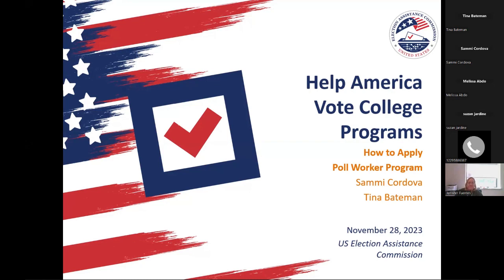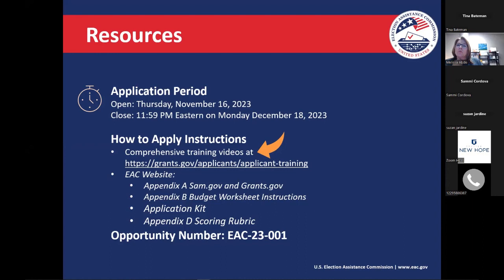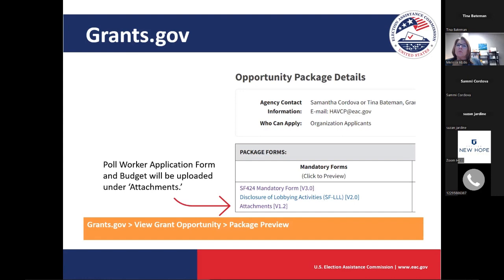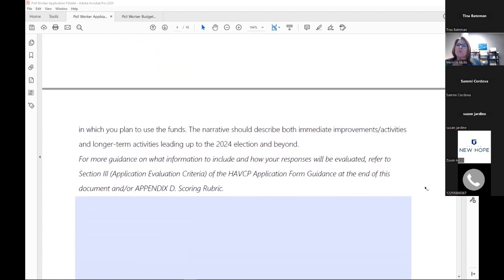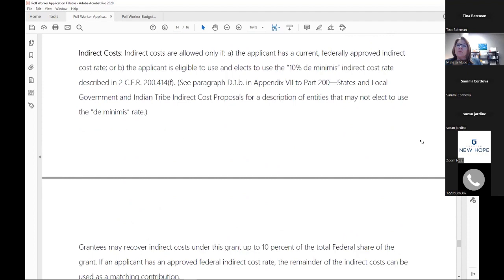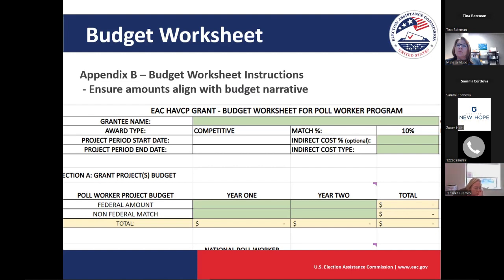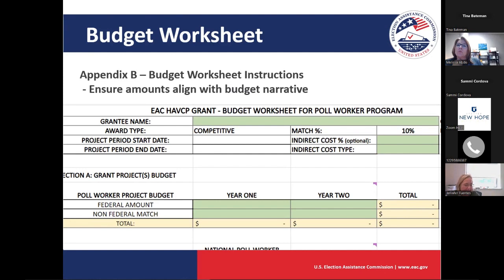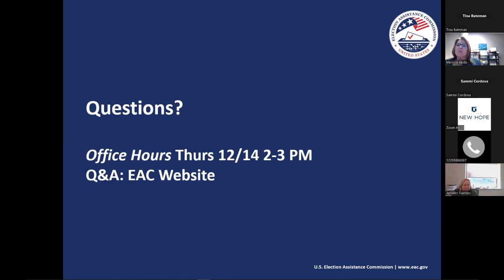Recording (HAVCP): How to Apply to the Poll Worker Grant